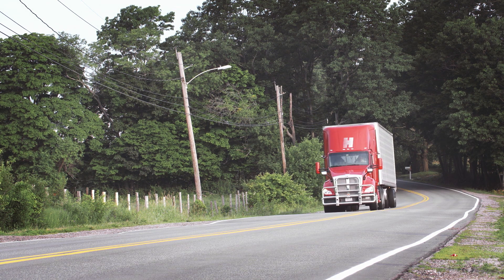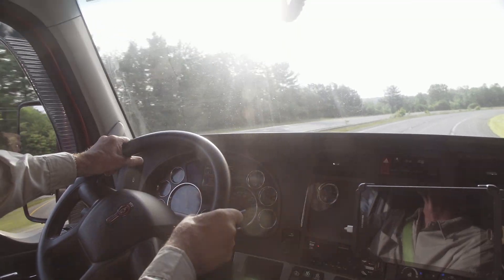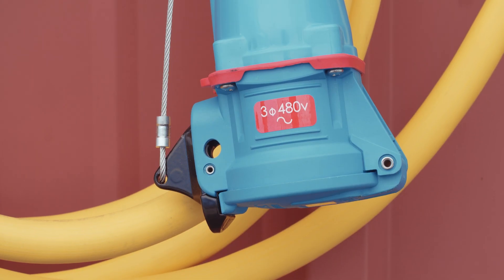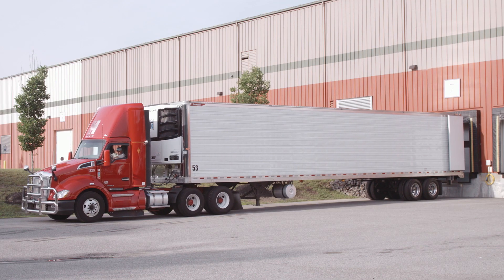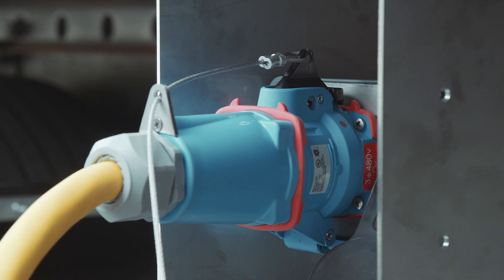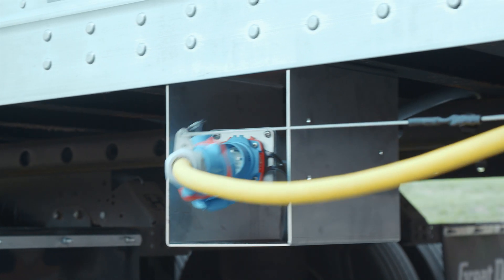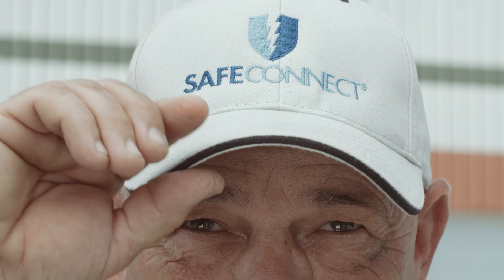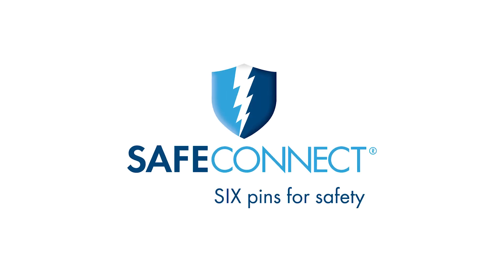SafeConnect - Six Pins for Safety - 30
The road to safety begins with SafeConnect and our 6-pin plug that governs the connection system's safety control circuit.